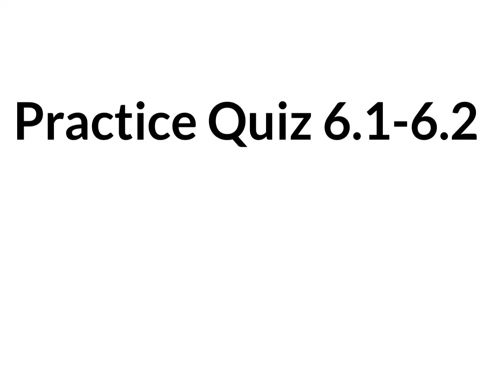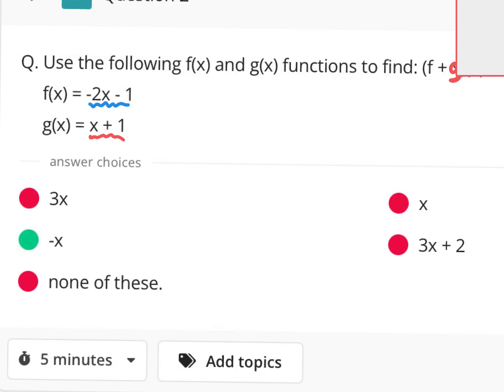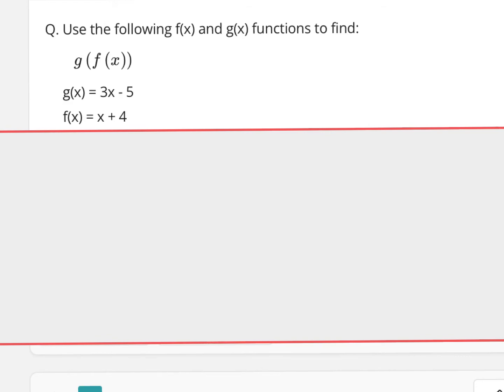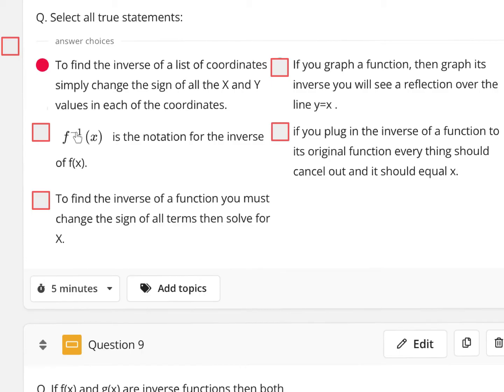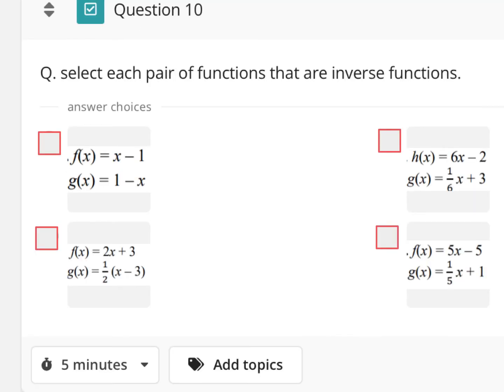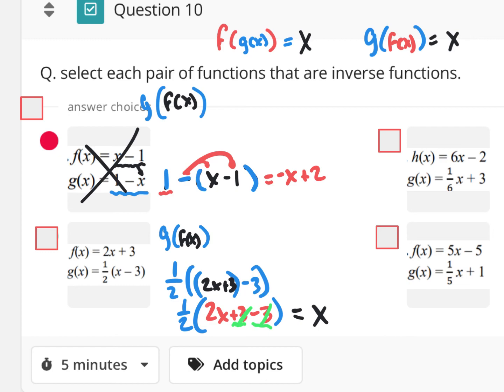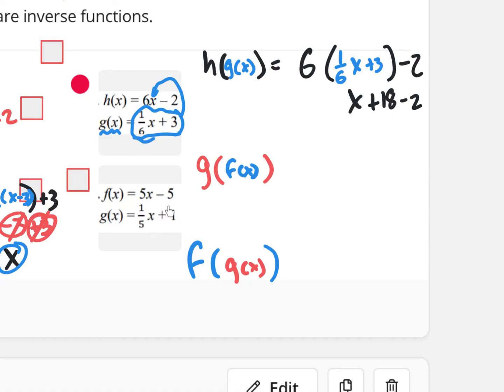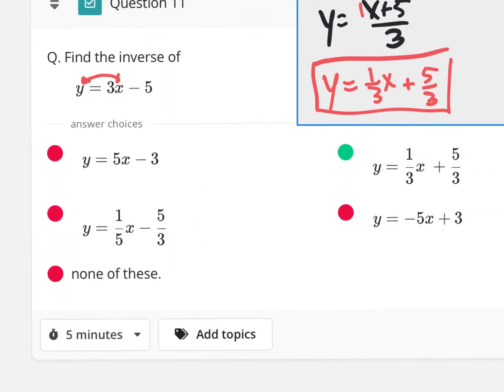Practice quiz 6.1-6.2 explained.mp4